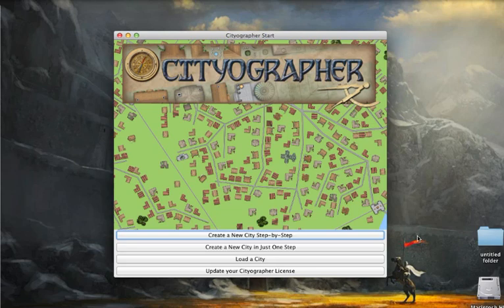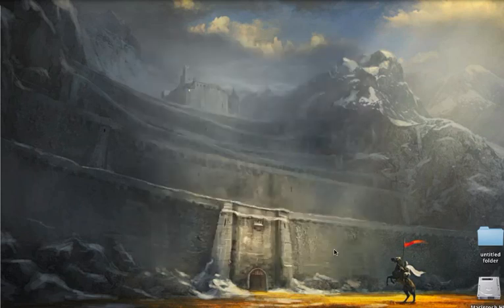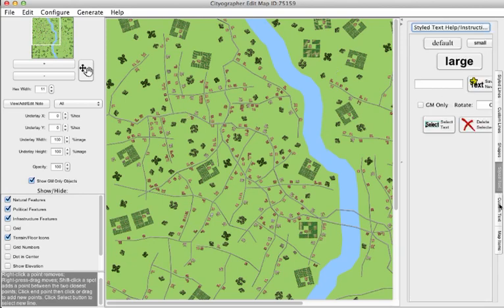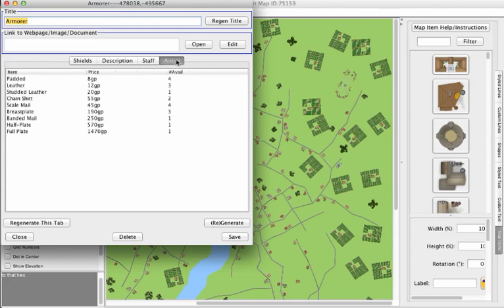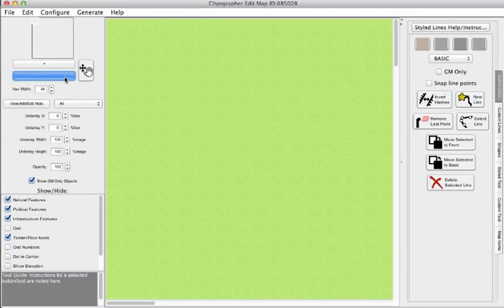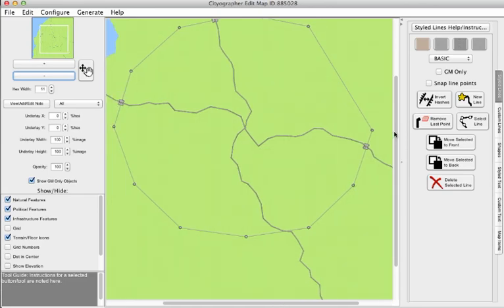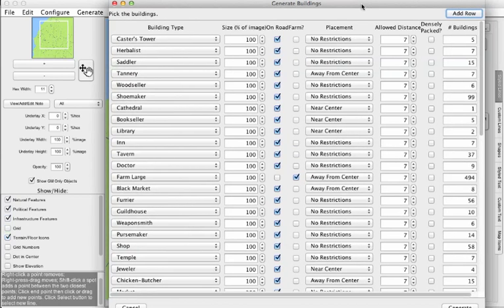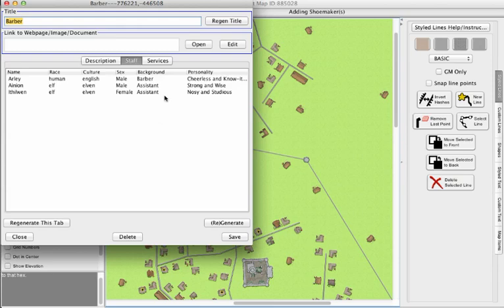Cityographer Overview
A quick walk through of creating a map and the major features of Cityographer.